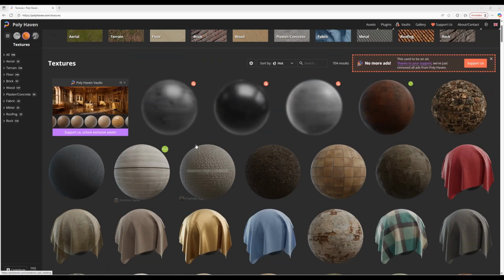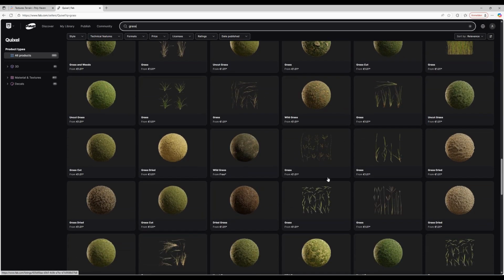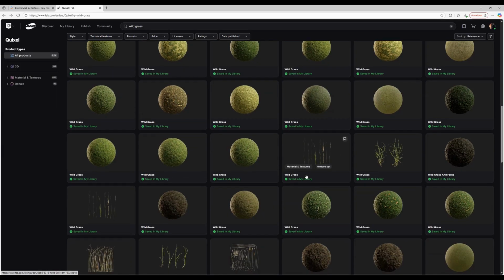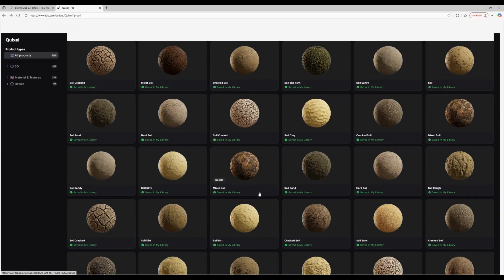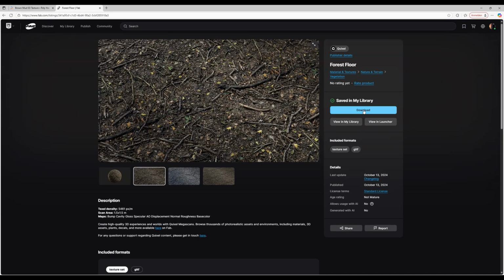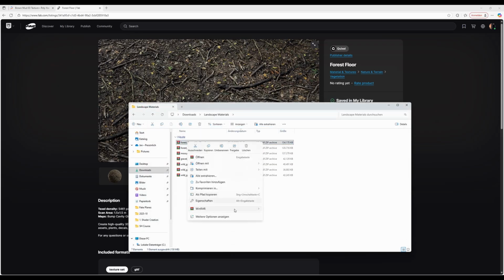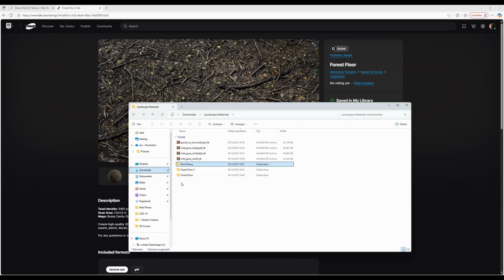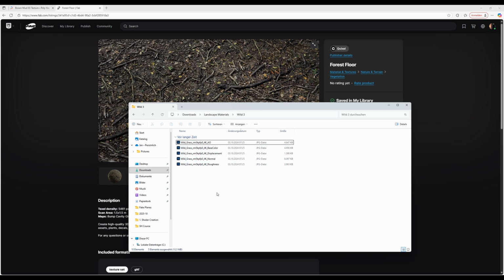Landscape Master Material in Unreal Engine 5 #6